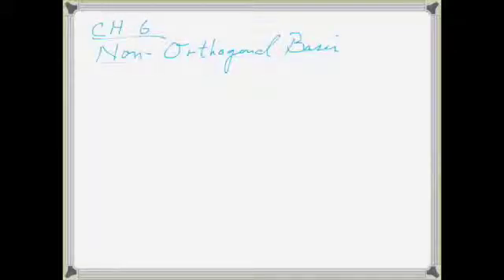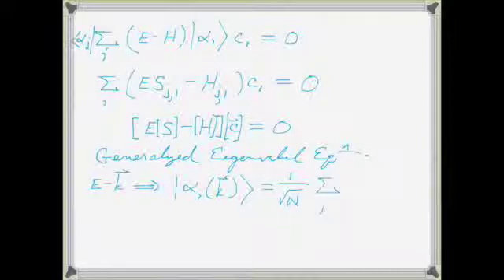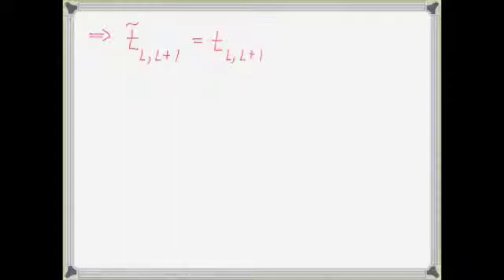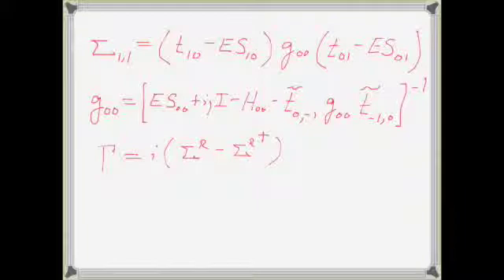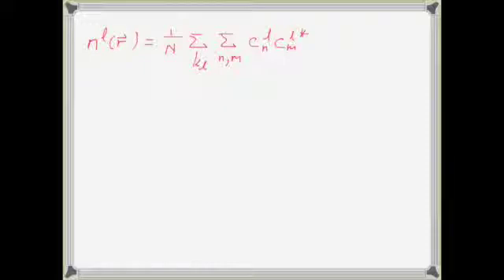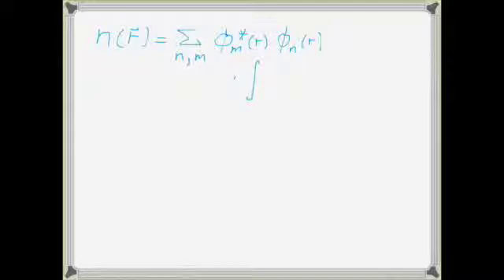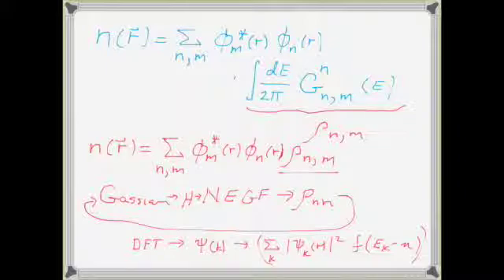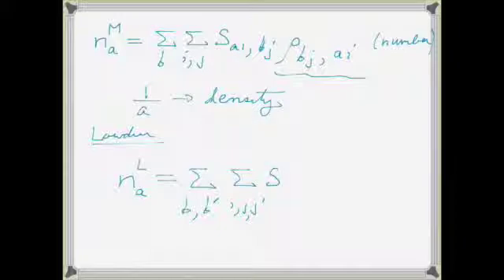EE212 Lec 9b 5/18/15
Non-orthogonal basis.